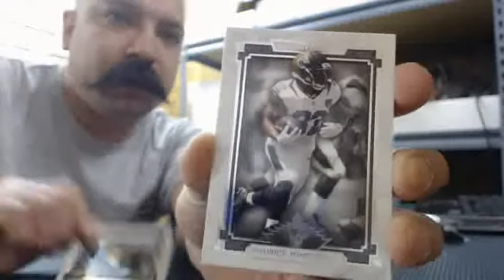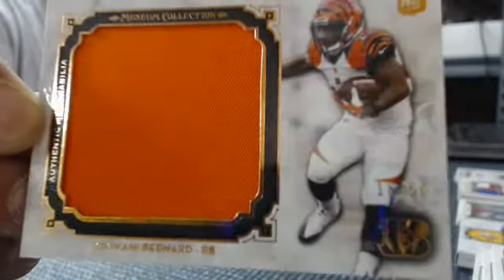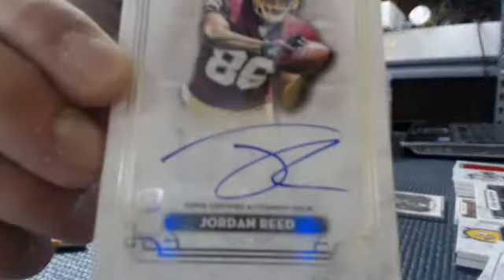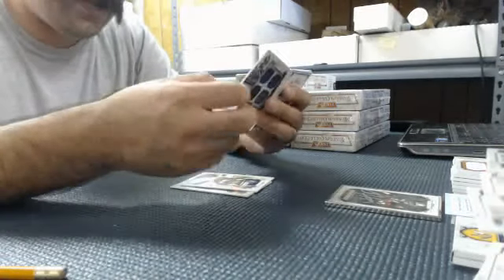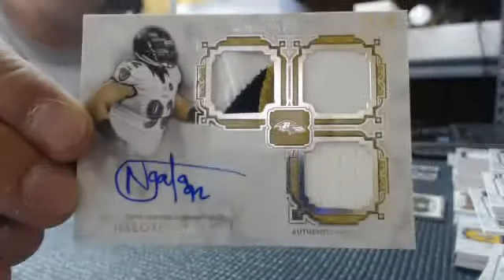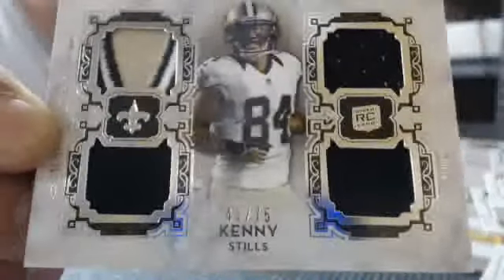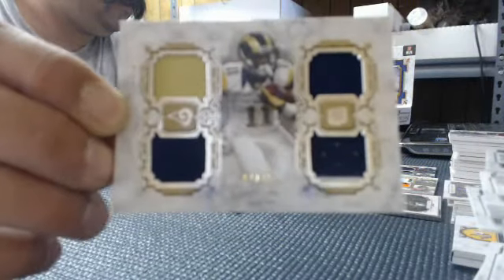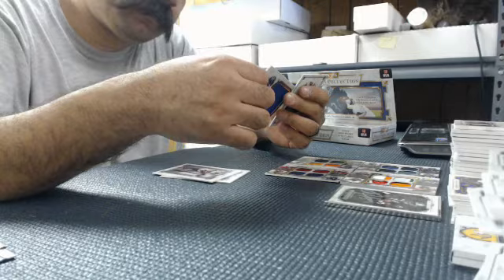2013 Topps Museum Football 12 Box Case Package #4